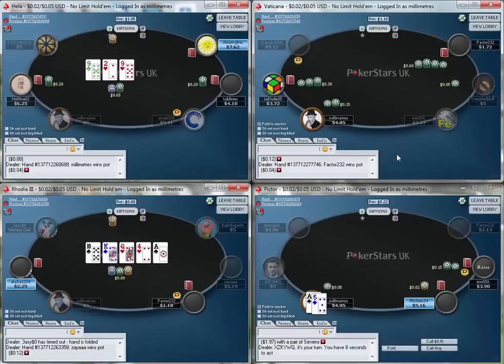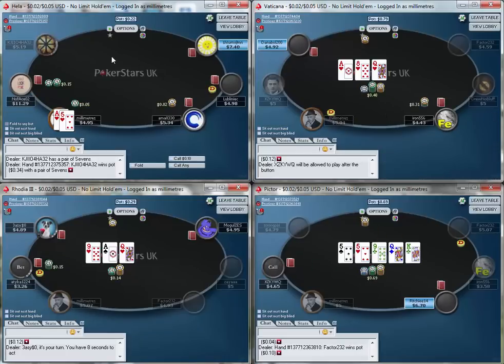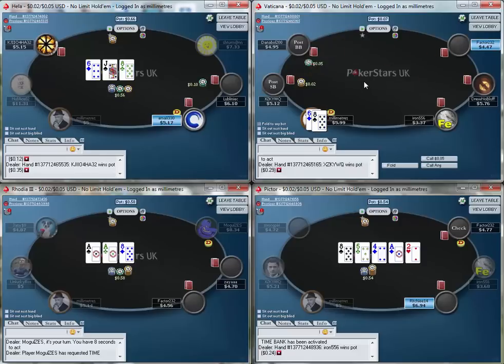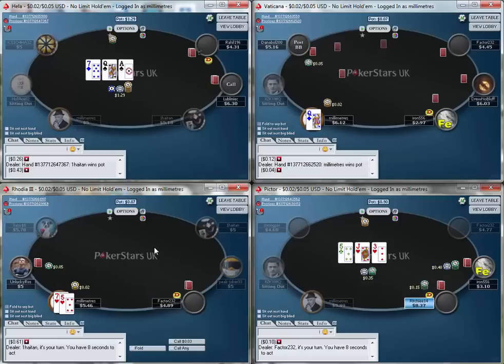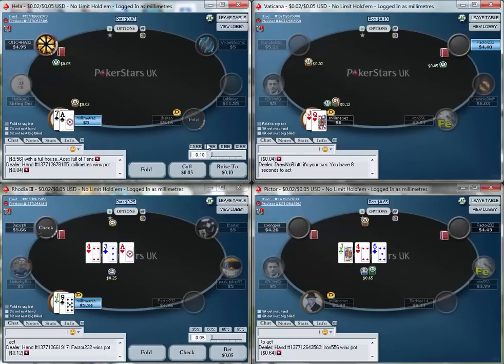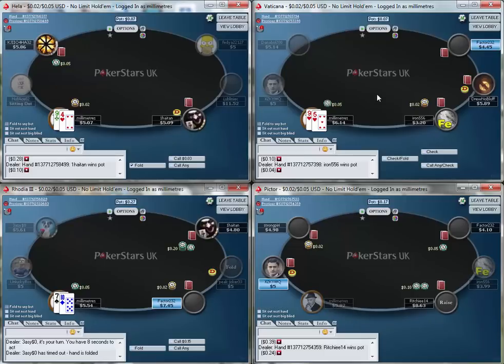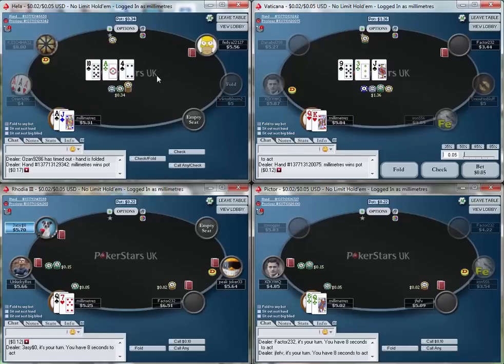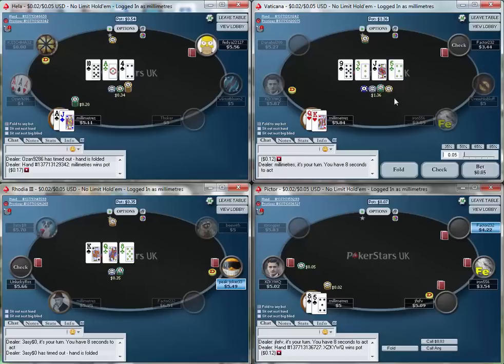Understanding Nanostakes Episode 2 (Pokerstars)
If you would like to chat about receiving coaching from, please add me to skype on reg11174.